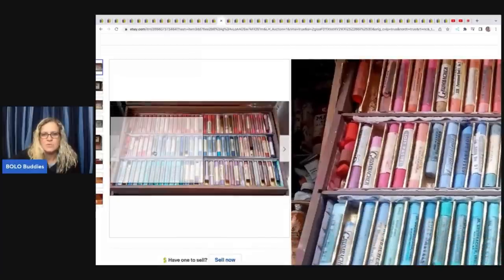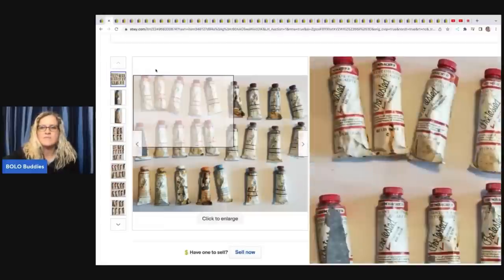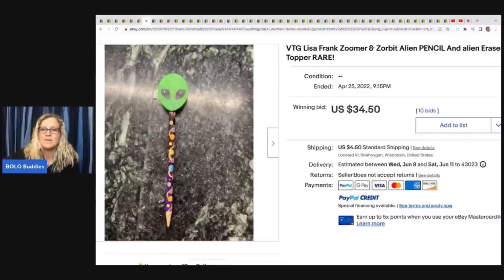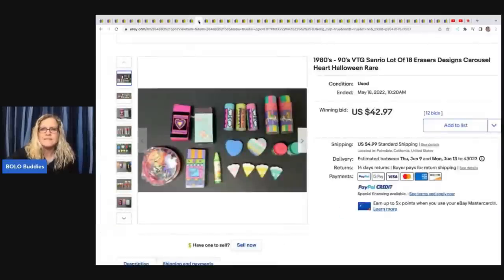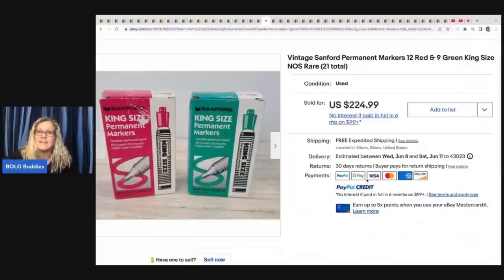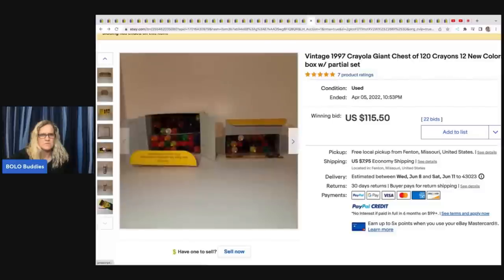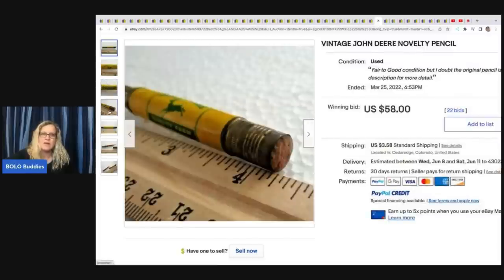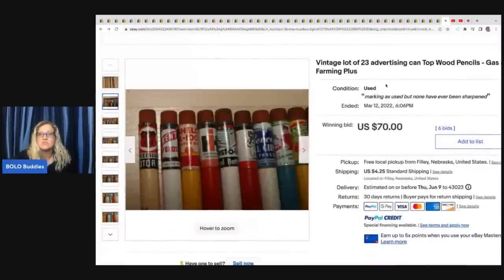Selling Arts & Crafts on ebay for BIG MONEY